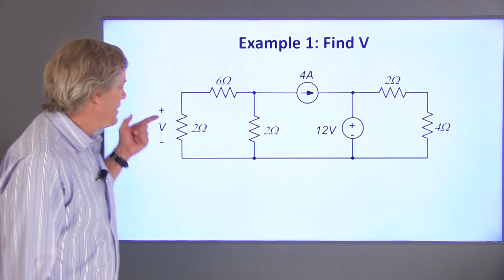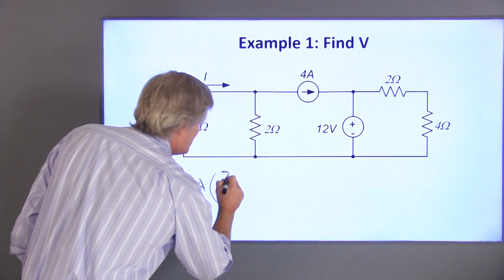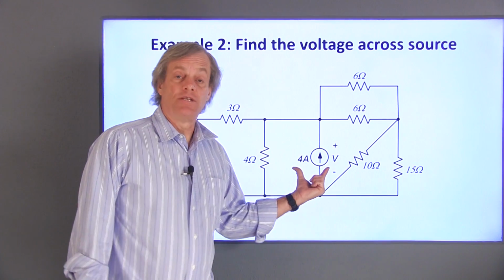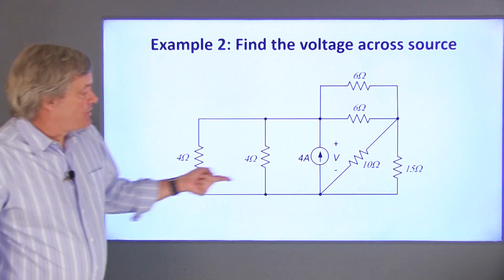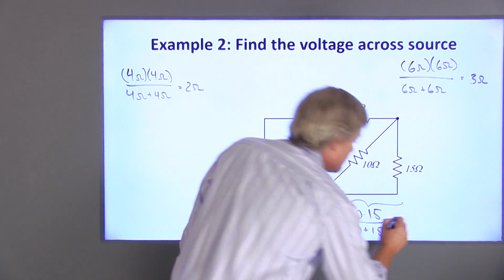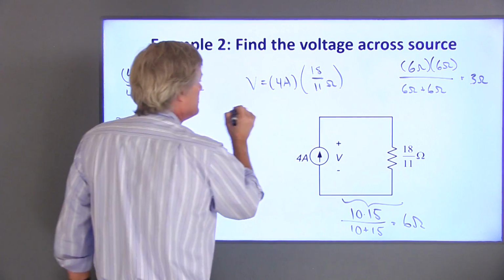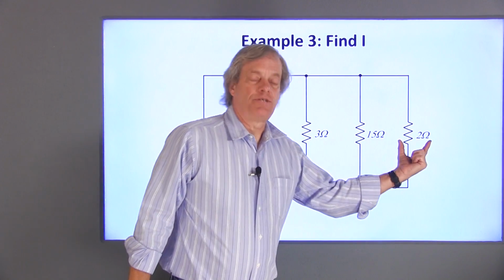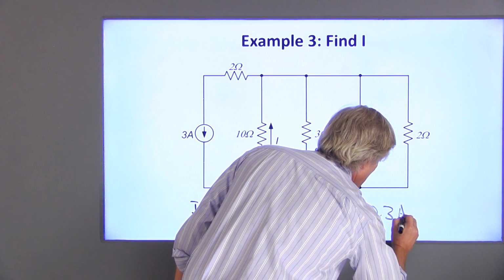C1 Part 6 Full Video